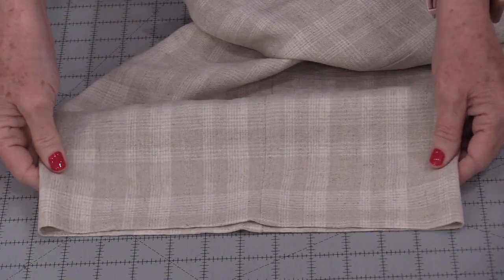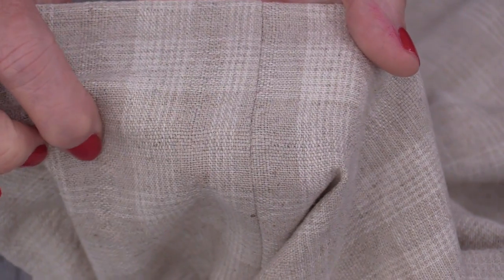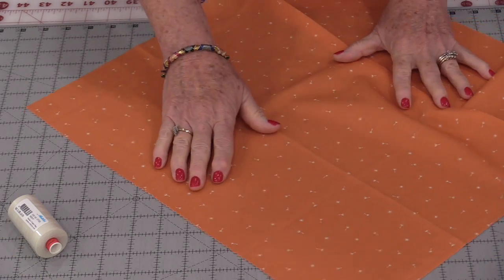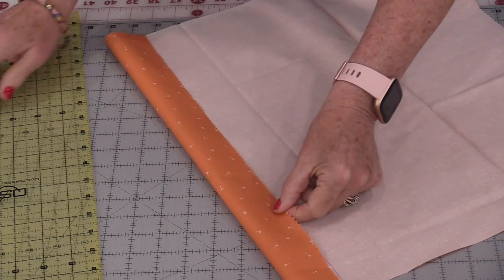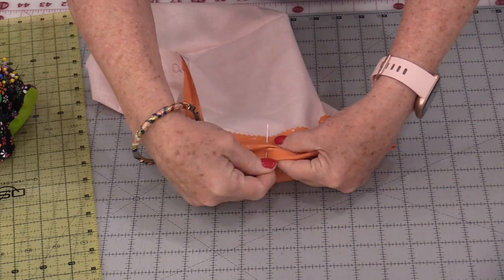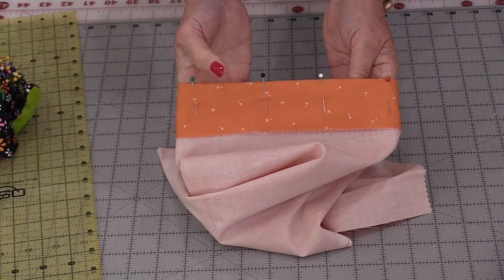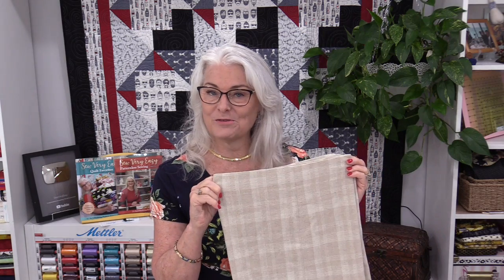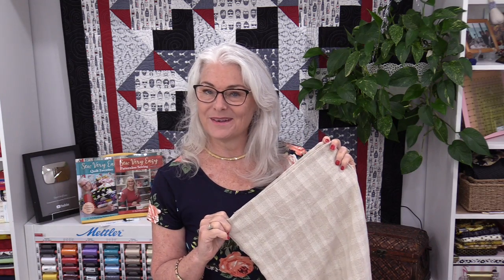Hemming pants with a sewing machine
Yes, you can hem your pants and skirts quickly with a sewing machine and it will look like a hand-stitched hem. I used foot #5 the Blindstitch Foot. Be sure and check if your machine has a Blindstitch Foot

New Book
Sew Very Easy Patternless Sewing